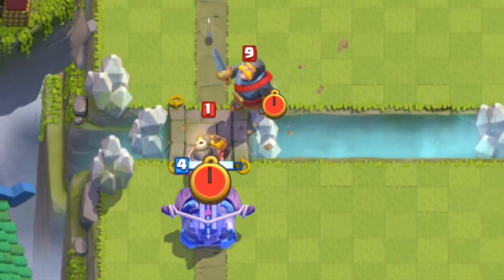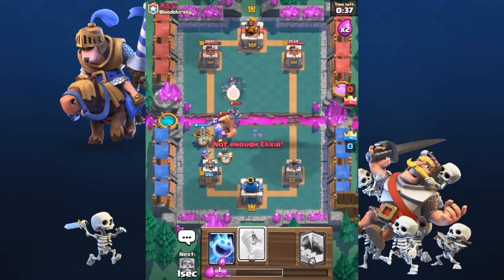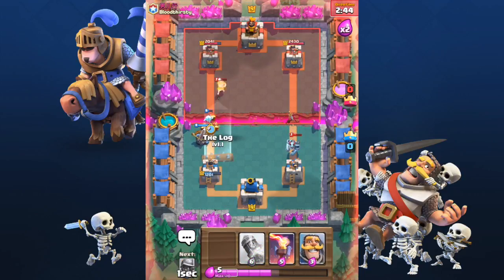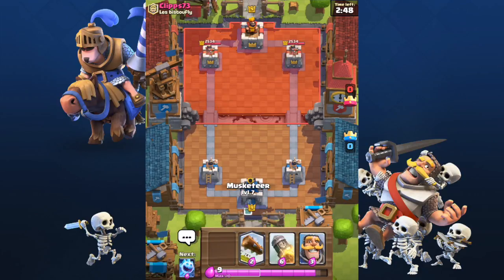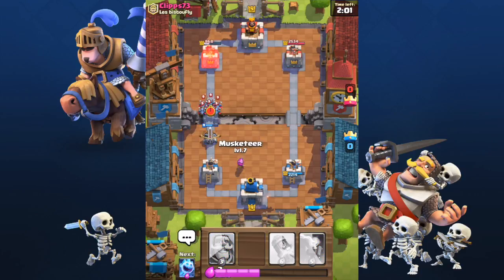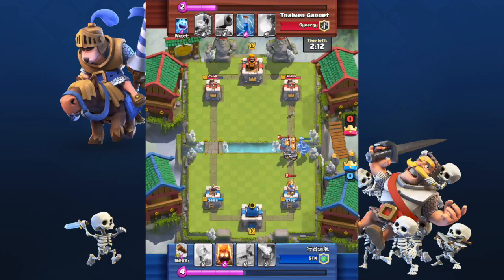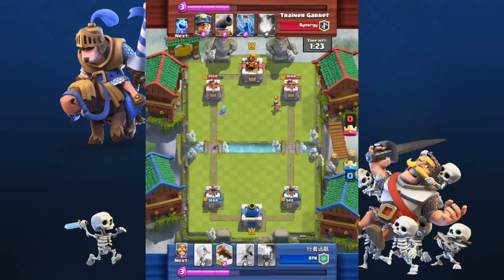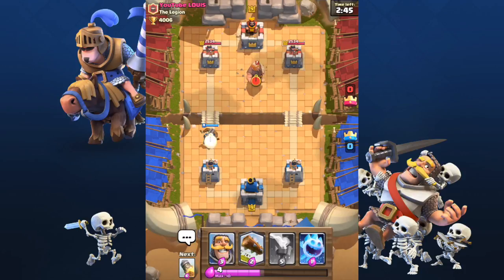Clash Royale / HOW TO PLAY AND BEAT X-BOW / English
How to play, and how to counter the X-Bow